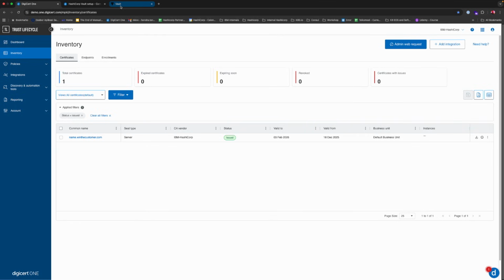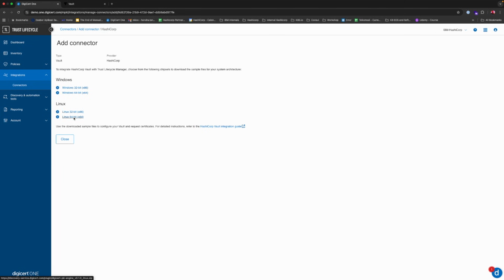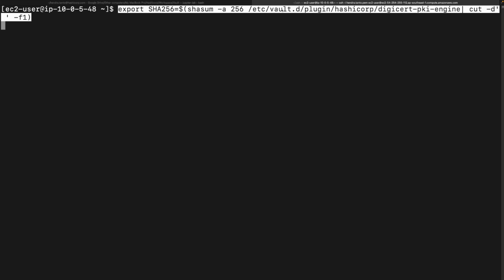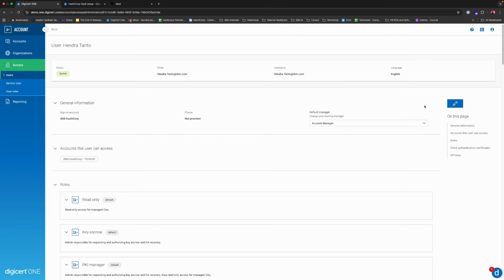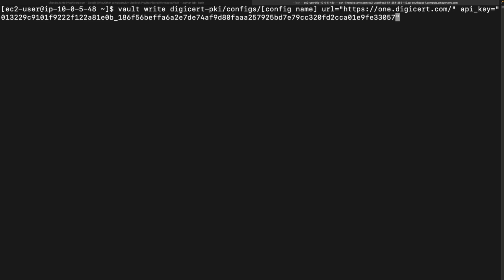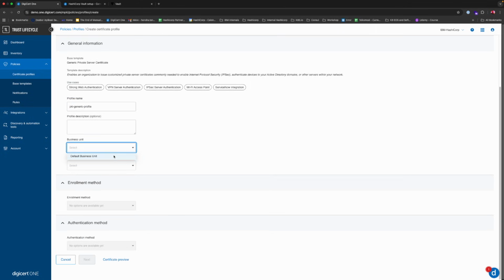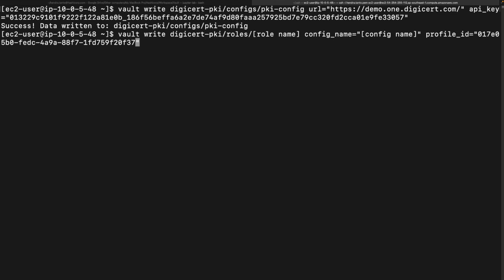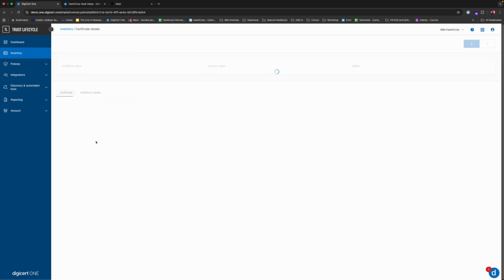Integrating Vault and Digicert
Step by step guide on how to install Digicert vault plugins, full tutorial from digicert websites

In this 9-minute hands-on tutorial, we demonstrate how to install the DigiCert Vault plugin and use HashiCorp Vault to issue TLS certificates from DigiCert.

This video focuses on the core integration steps only — no theory overload — making it ideal if you want to quickly understand how Vault can broker certificate issuance from DigiCert and how applications can start consuming certificates immediately.

0:18 - Prerequisites
1:10 - Installing & Registering Vault Digicert Plugins
2:56 - Configuring Digicert Secrets Engine
8:49 - Outro